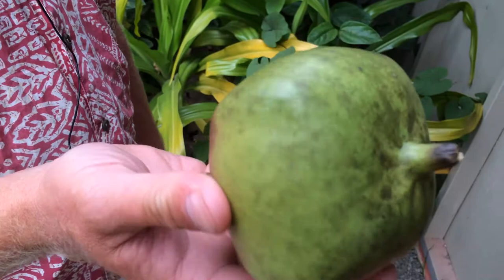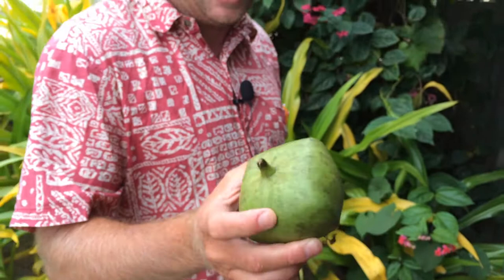Dr. Lambrinos talks Barringtonia seeds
The trees that produce these "fish poison" seeds are widely spread across polynesia and have been used for centuries to kill and harvest fish.  Modern regulations typically ban their use as an ichthyolocide.